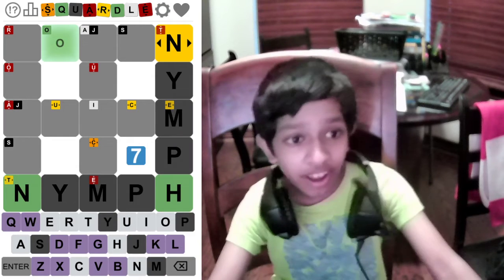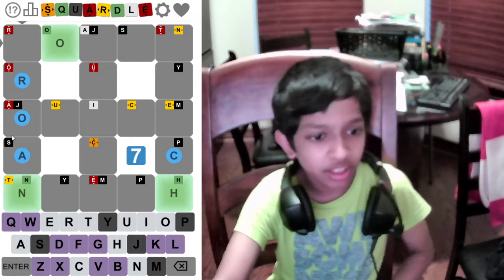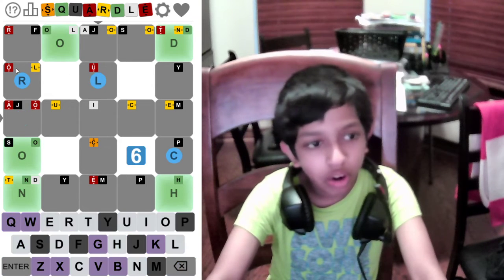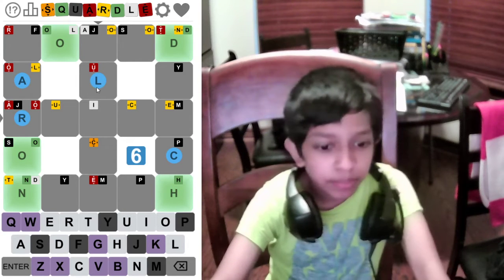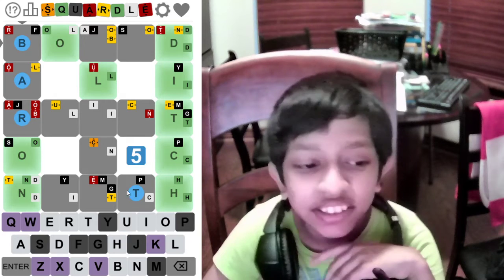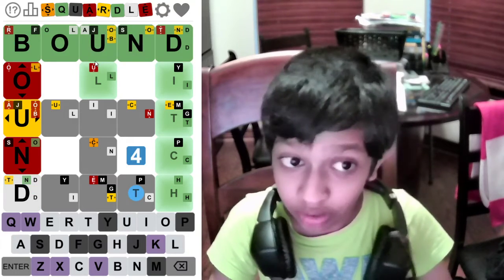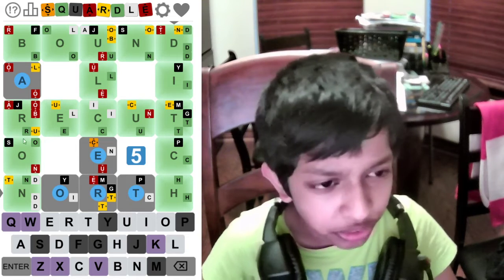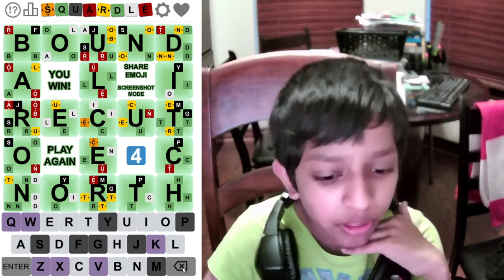SQUARDLE - April 30, 2022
Fun ways to engage your kids into learning! Learning is Fun! Everyone loves learning.

Studies show that learning new things actually makes you smarter. 😎👍🤓
Nurturing the passion for learning and the continuous development while having fun.

Fun ways to engage your kids into learning.

Just like your body, your brain needs movement, and reading is the best workout for your mind. Reading improves your focus and concentration.

Everyday English Listening | Listen and Speak English Like a Native | American English Practice | Fun ways to engage your kids into learning | Short English Stories for Kids|